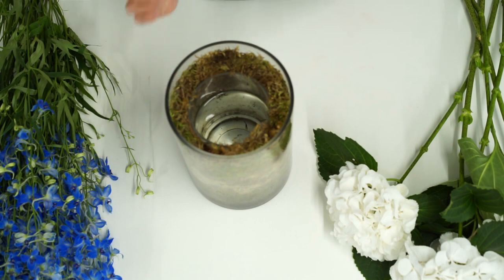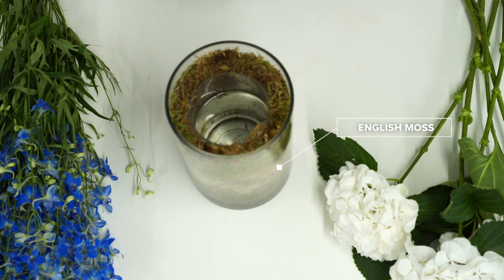How to Make a Rustic Cylinder Vase with Hydrangea and Delphinium - Wholesale Flowers and Academy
Learn how to make a rustic style centrepiece arrangement with seasonal flowers, ideal for a wedding, event or party.

5 stems of Hydrangea Schneeball
10 stems of Delphinium Blue
2 cylinder vases (1 smaller than the first)
1 bag of English Natural Moss
1 jug of water
1 pair of sharp scissors